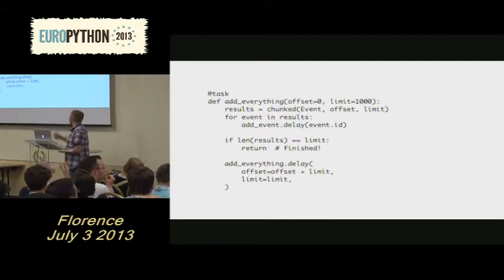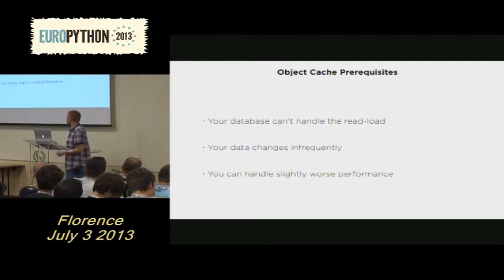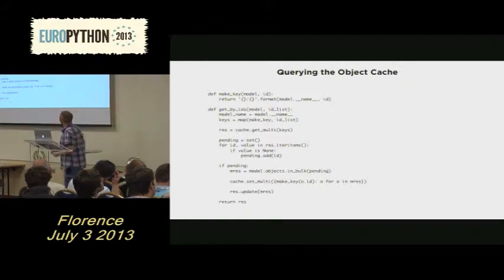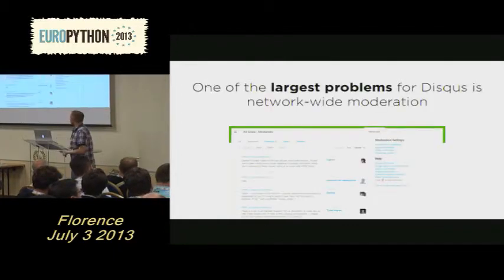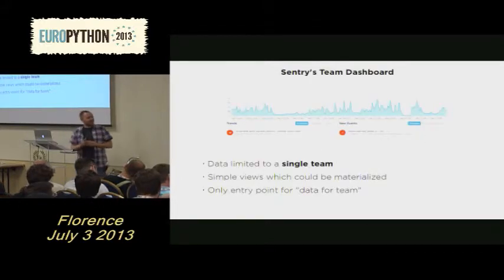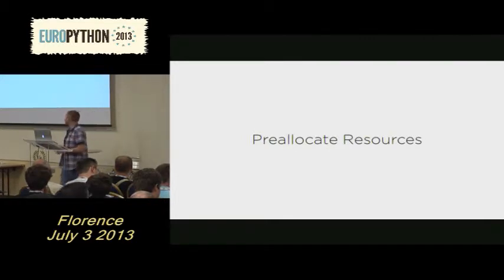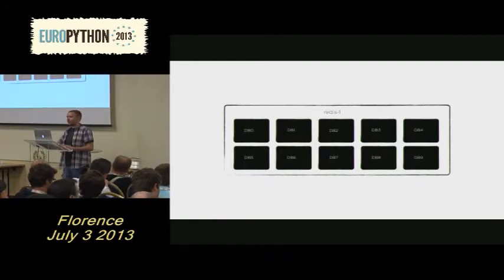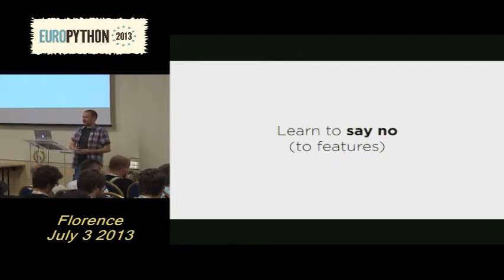David Cramer - Scalable SQL Patterns - part 2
[EuroPython 2013] David Cramer - Scalable SQL Patterns - 03 July 2013 "Track Spaghetti"